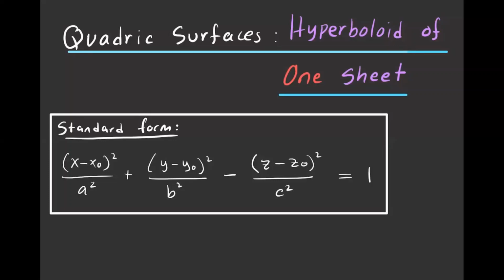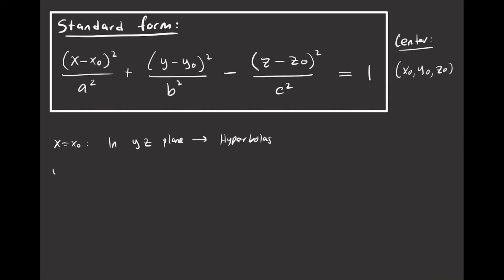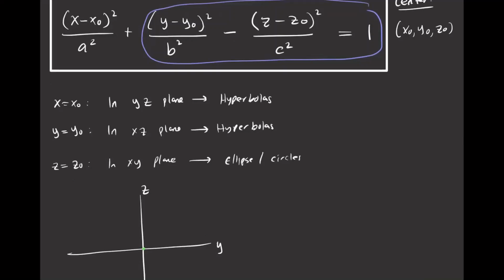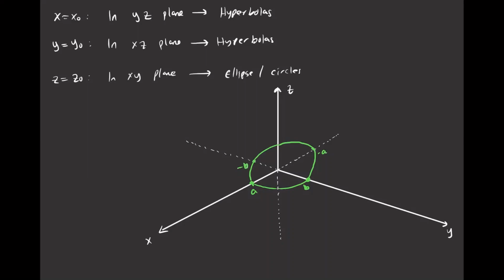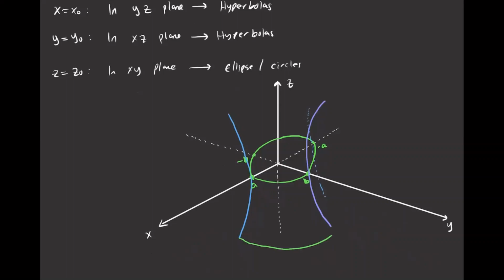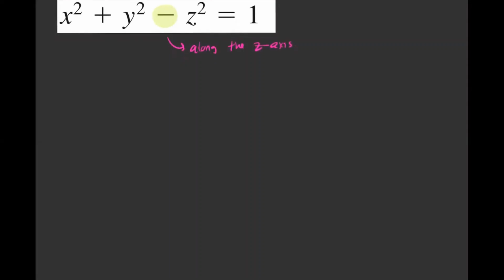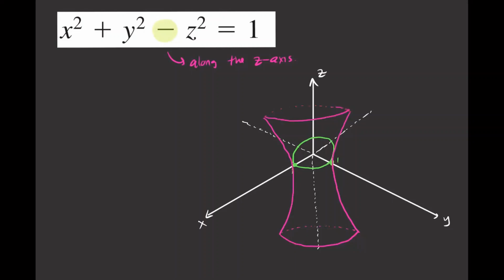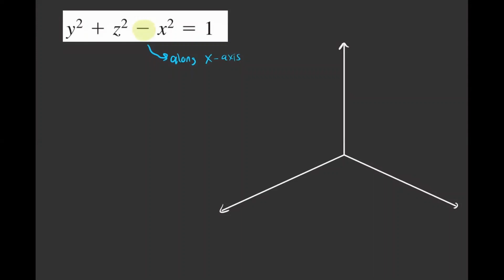Quadric Surfaces- Hyperboloid of ONE Sheet | Sketching